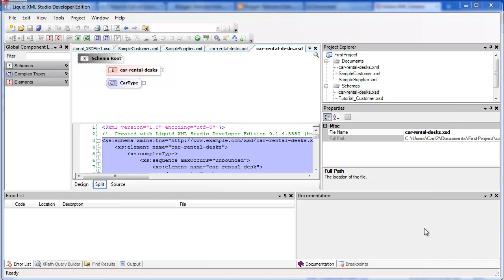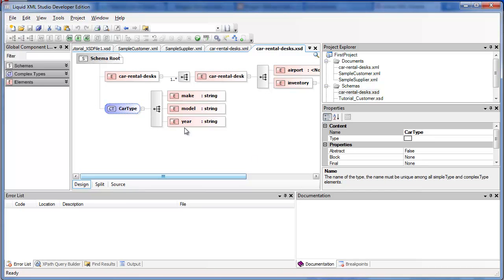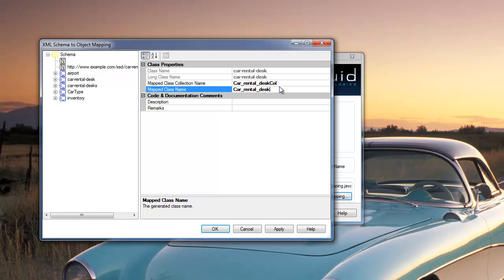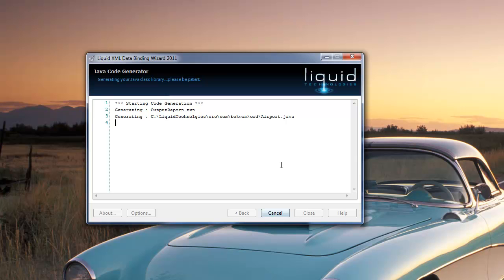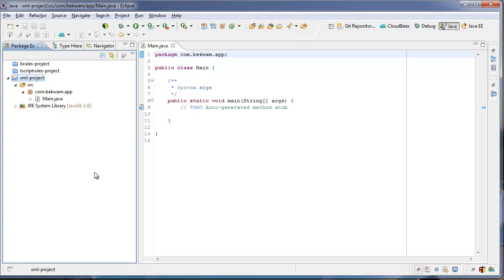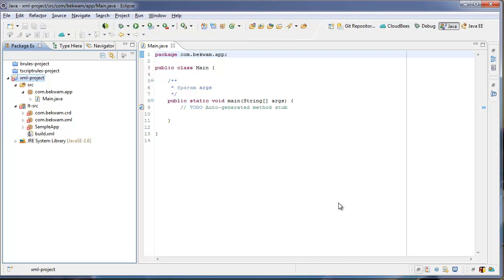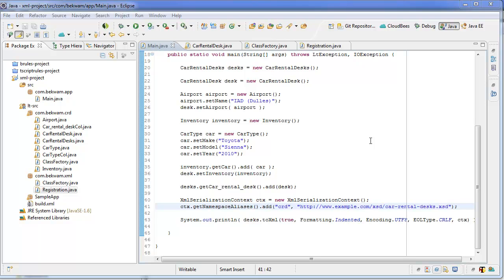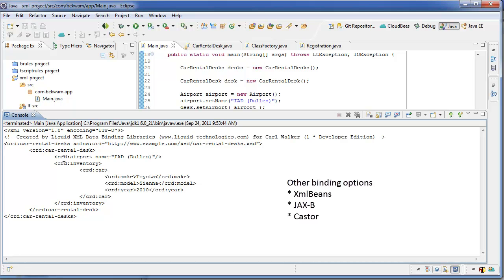Java to XML with Liquid XML Data Binder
A tutorial on generating XML text from Java classes using the productivity tool Liquid XML Data Binder 2011 and the Eclipse IDE